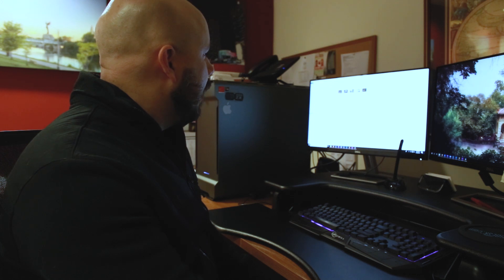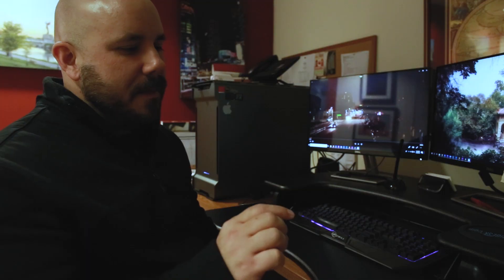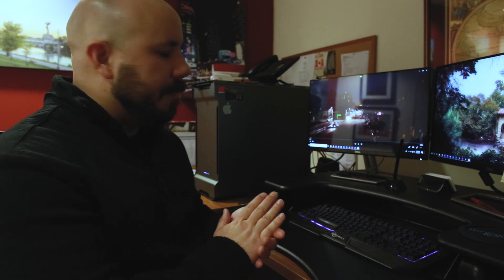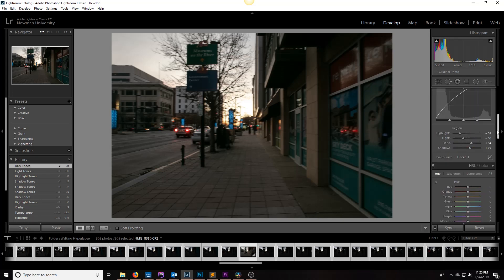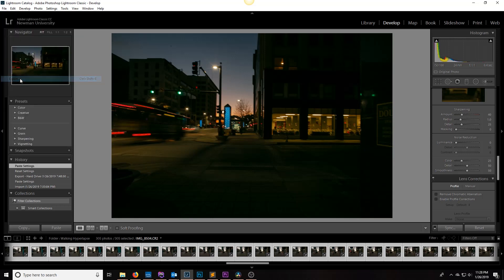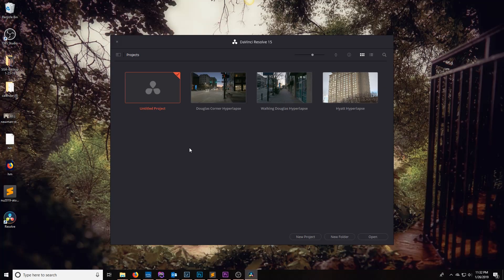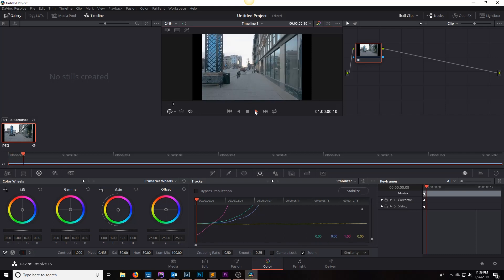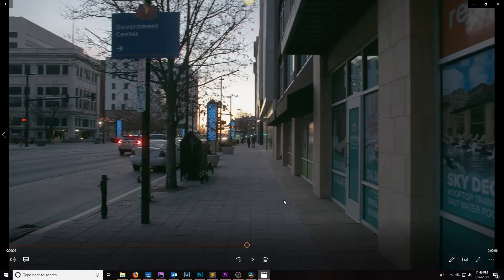How I Create Hyperlapse Videos in Lightroom and Davinci Resolve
In Episode 4 of the Daniel Scott Design video series, I will walk you through my process of creating hyperlapse / timelapse videos without the need for expensive equipment using only a tripod/monopod and a manual camera. We'll also edit the hyperlapse video using Lightroom and Davinci Resolve.

Daniel Scott Design, a digital media house located in Wichita, Kansas, is ran by Daniel Scott Murphy. This channel exists to serve as a portfolio of work while also educating others who are looking to improve their video, photography, and digital marketing game.